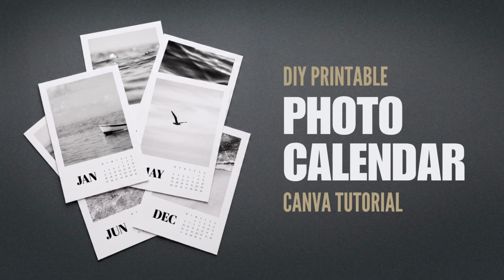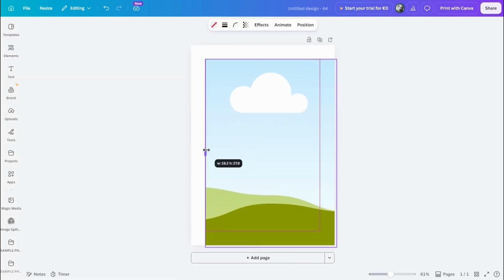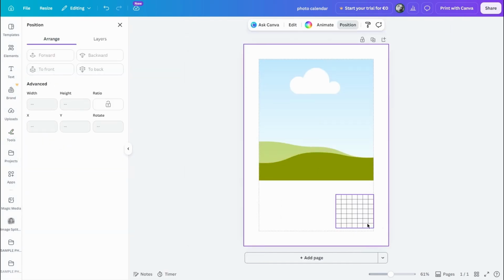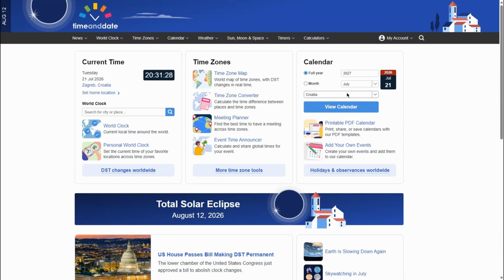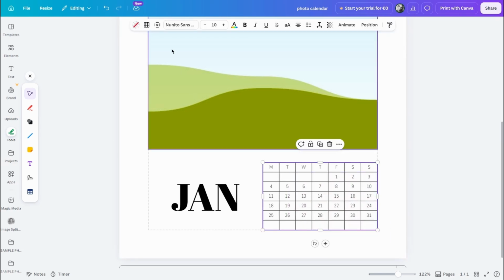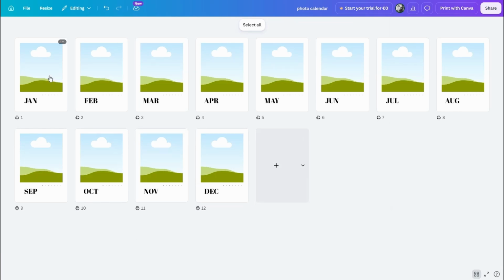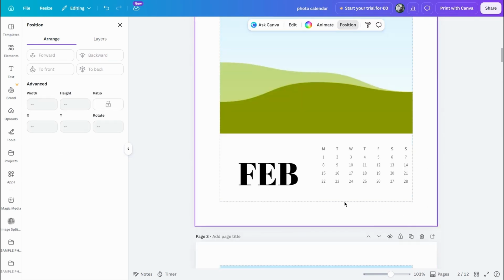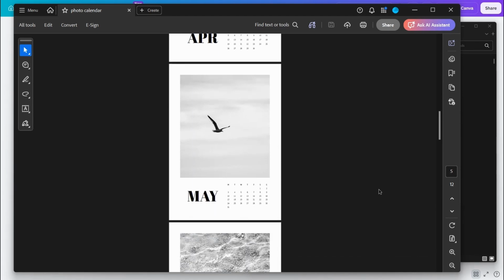How to create a printable photo calendar in Canva | Step-by-step tutorial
Learn how to create a beautiful printable photo calendar in Canva from scratch!

In this step-by-step Canva tutorial, I'll show you how to design a clean, minimalist photo calendar that you can personalize with your own photos, illustrations, paintings, quotes, or any other graphics.

*Timestamps*
00:00 Introduction
00:27 Create a new document
01:01 File settings
01:16 Add the photo placeholder
01:41 Create the calendar table
03:08 Style the table
03:50 Add the names of the days
03:59 Get the dates
05:16 Add the month name
05:40 Final touches
06:37 Duplicate all months
07:12 Fill in the dates
08:00 Adjust each month
08:51 Add photos
09:34 Final look
09:41 Export
09:52 Outro

*In this tutorials, you'll learn how to:*
• create a printable A4 calendar in Canva
• build a reusable monthly calendar table
• copy dates quickly using an online calendar
• customize the layout with your own fonts and photos
• export your calendar as a high-quality PDF ready for printing

Although I'm using A4 in this tutorial, you can easily adapt the design to US Letter or any custom print size.